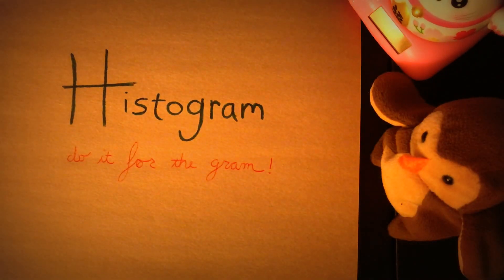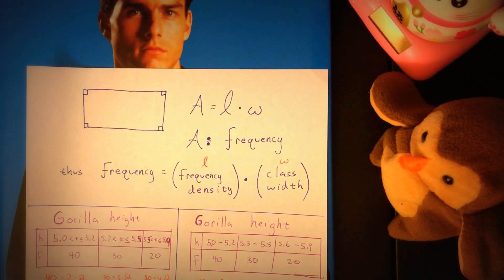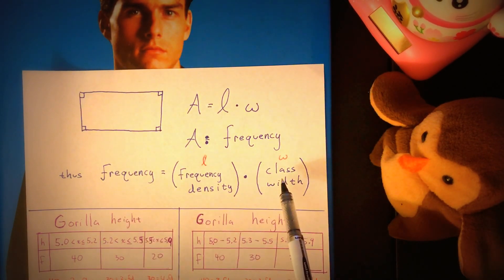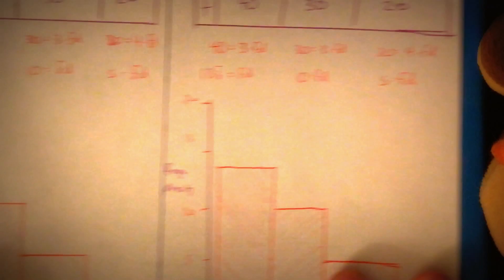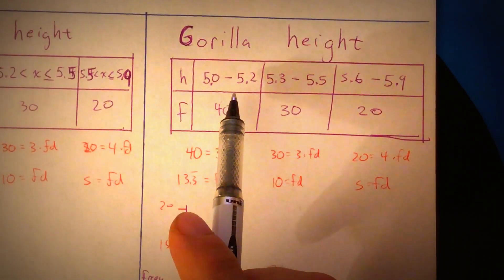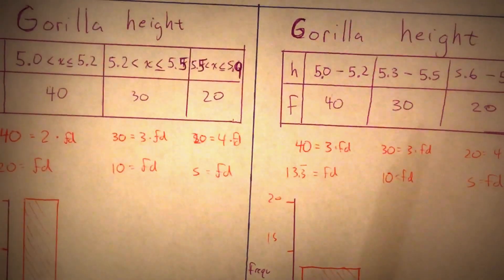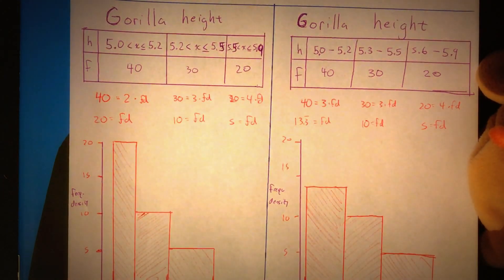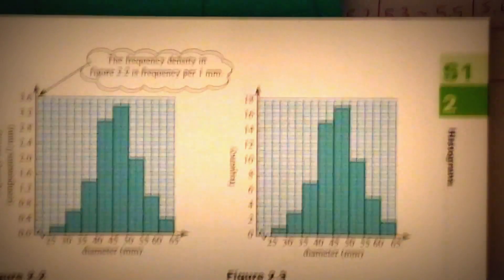Histograms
Peerless Pedagogue, Mr. Eppstein provides you with all the cheat codes for histograms.